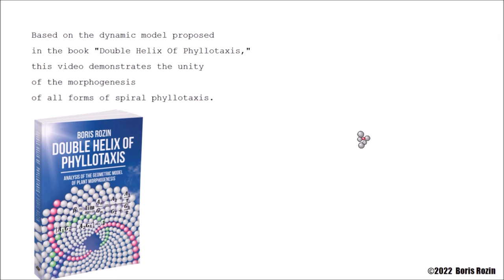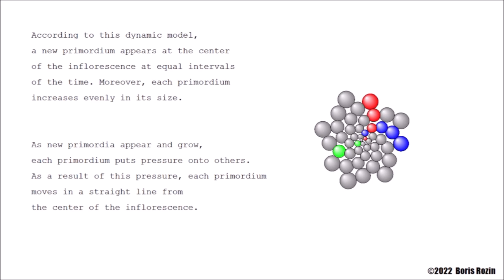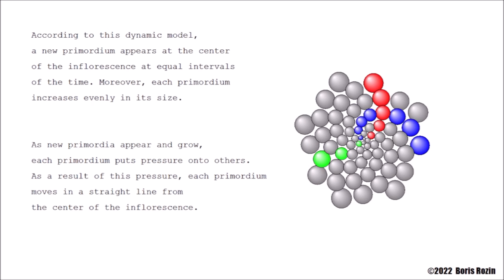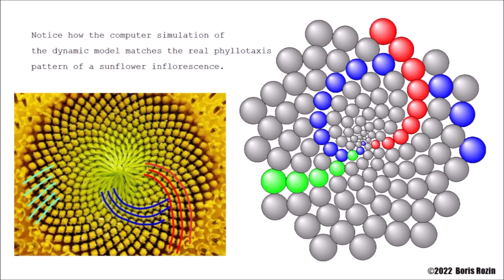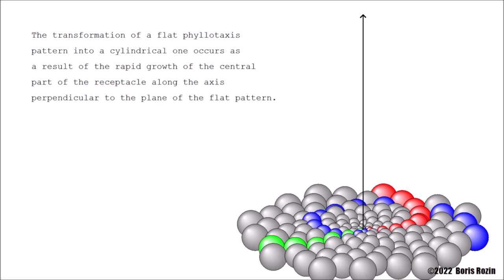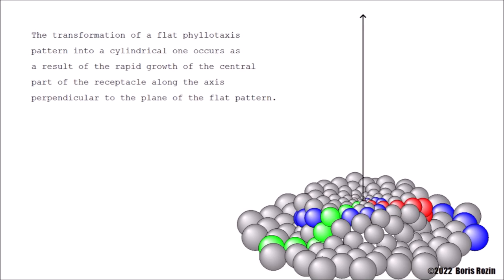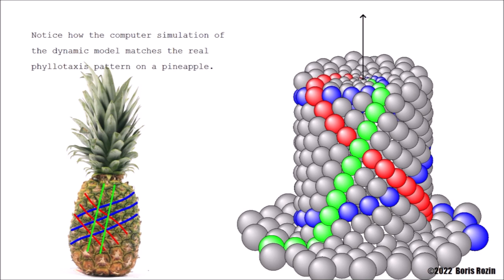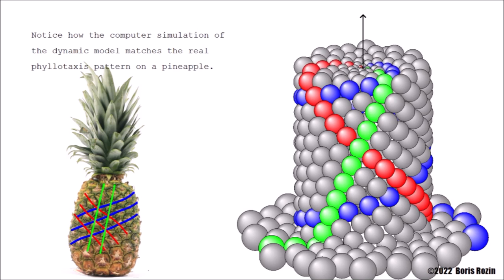Video 4: Recursive dynamic model of morphogenesis of Spiral Phyllotaxis Patterns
Video 4:  Recursive dynamic model of morphogenesis of Spiral Phyllotaxis Patterns, part of the article Rozin, Biomechanical Model of Morphogenesis of Spiral Phyllotaxis Patterns and its Computer’s Visualization. Am J Biomed Sci & Res. 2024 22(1) AJBSR.MS.ID.002914, DOI: 10.34297/AJBSR.2024.21.002914